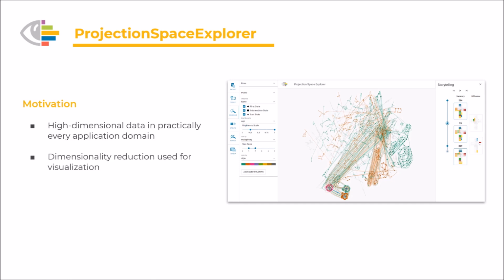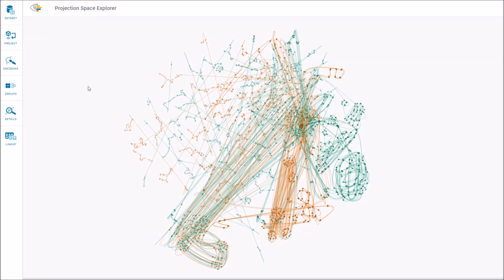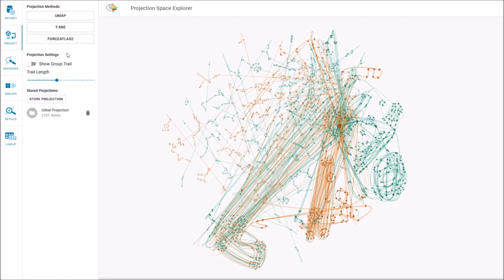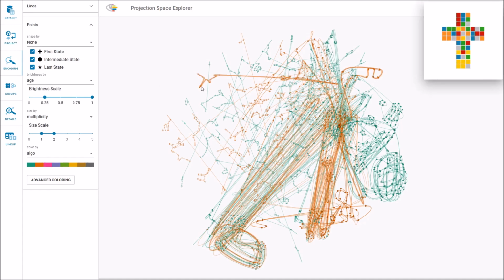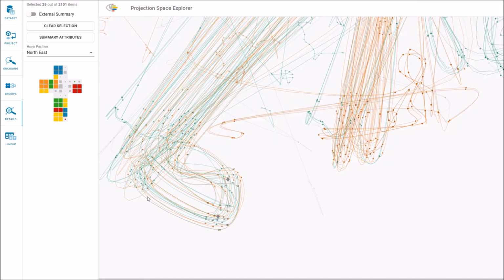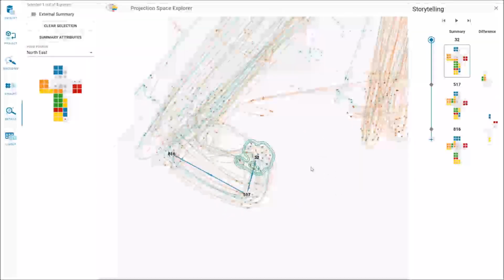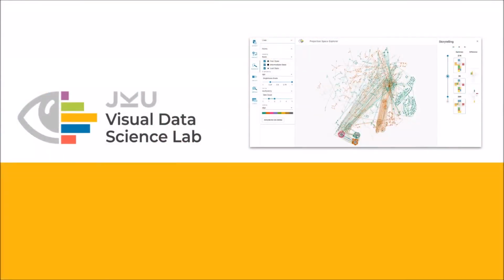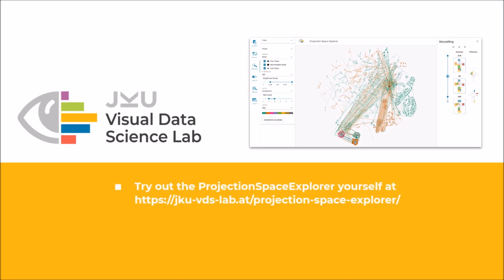JKU Visual Data Science Lab and the ProjectionSpaceExplorer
Presenter: Andreas Hinterreiter

The Visual Data Science Lab is part of the Institute of Computer Graphics at Johannes Kepler University Linz in Austria. The lab is led by Marc Streit, who is a tenured full professor at JKU. Our team currently consists of six PhD students and several undergraduate students fore technical support.

The main research topic of our lab is the visual analysis of complex and heterogeneous data from various application domains. In previous and ongoing projects, we have worked with data from cancer research, drug discovery, and manufacturing. We are also developing visualizations for explainable AI. In addition, we have ongoing projects that focus on the analysis of interaction provenance and on visualization onboarding.

High-dimensional data is important in practically every application domain. Typically, dimensionality reduction is used to visualize such multivariate data. However, this often leads to complex and hard-to-understand visualizations, that need to be explored interactively. The ProjectionSpaceExplorer helps users to carry out the complex analytical task of relating visual patterns in the projections to the underlying high-dimensional data. To this end, we combine an interactive scatterplot with summary visualizations and storytelling features.